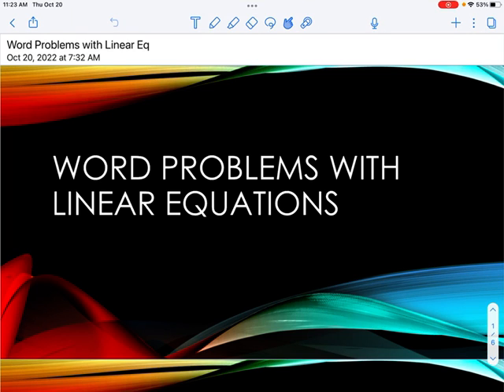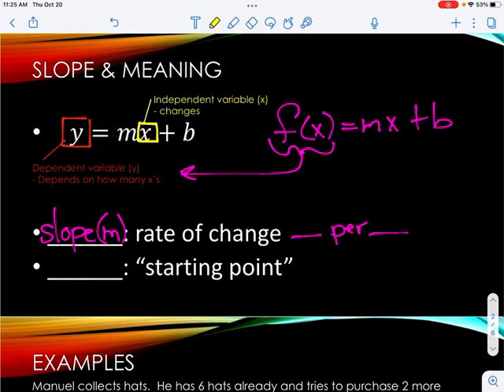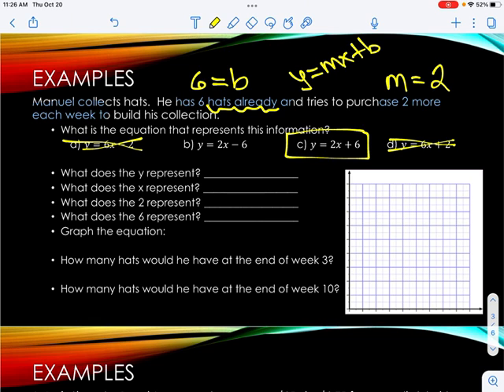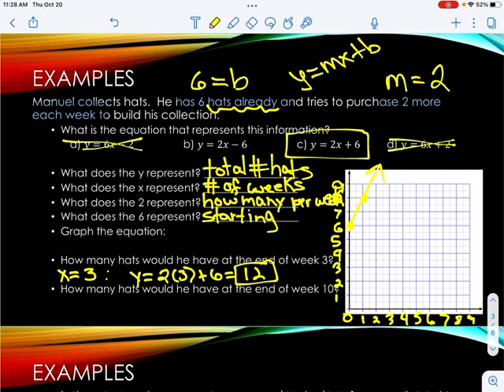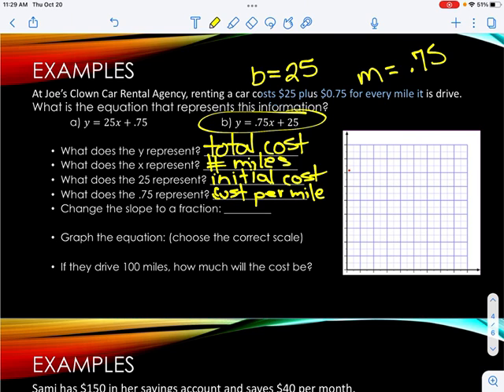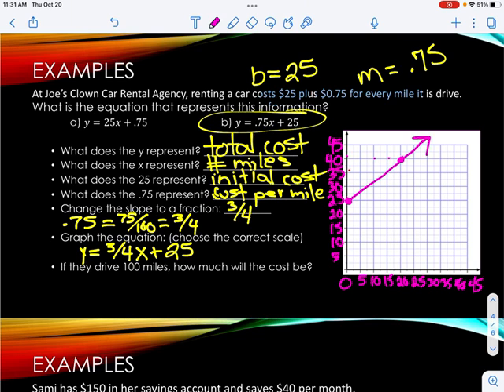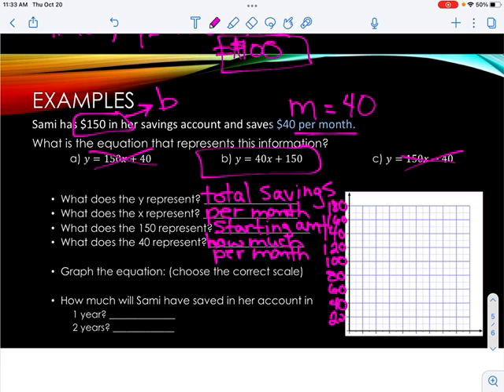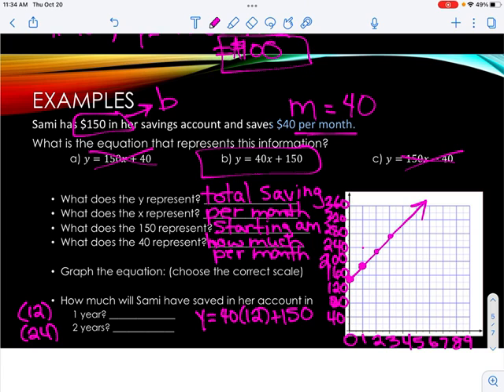Word problems with Linear Eq